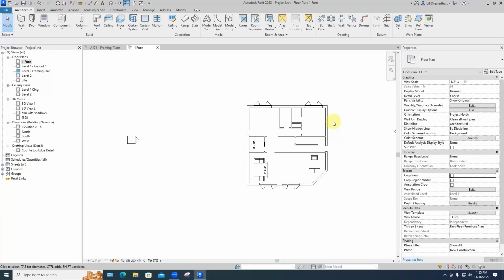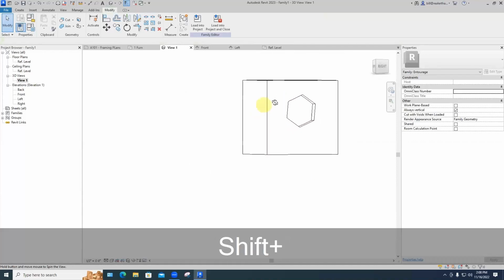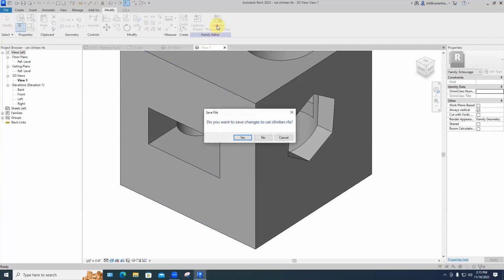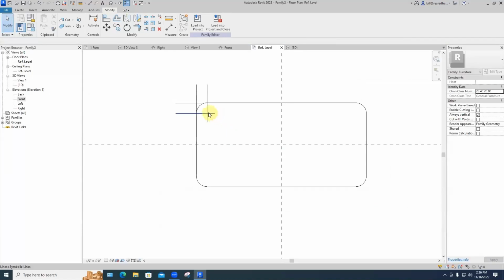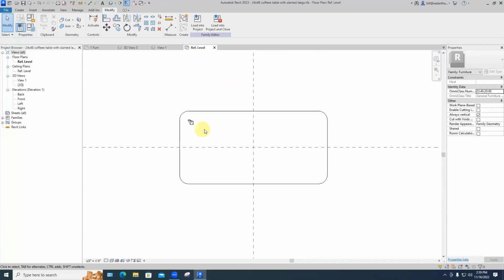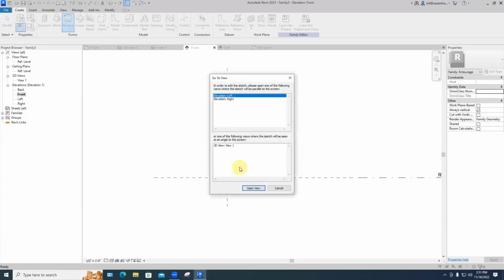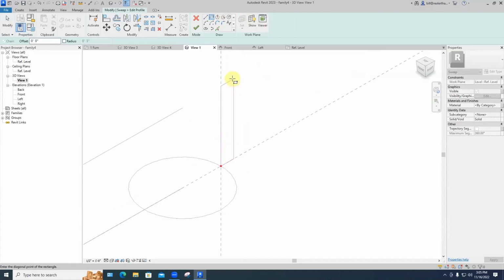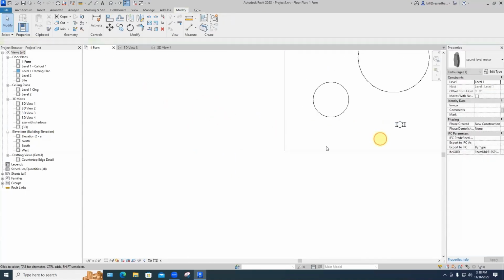Art 559 - Lecture 23 - Revit Custom Objects, Part 2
00:00 Introduction
01:04 Basic Process to Create a New Family
03:16    - center the Family on the reference axes
04:29    - vertical holes through a solid element
05:33    - horizontal holes through a solid element
09:18    - save Familiy to disk, load into project
12:03 Modify a Family with "Edit Family"
14:35 Exercise: coffee table
15:38    - the table top
16:09    - locating table relative to axes
17:58    - edit the top to radius the corners
18:59     - add the first leg
21:07     - create remaining legs with MIRROR
22:48     - save coffee table to disk
23:31 Create a new table family based on a previous one
24:05    - Save As with a new name
27:07    - add a rounded SWEEP to the table edge
29:40    - JOIN the sweep to the tabletop
30:52 Exercise: a planter made with REVOLVE
33:07    - define half-profile
35:09    - select axis line to revolve around
35:57    - save, name, and load
36:41 Looking ahead at Assignment #6
37:03    - many ways to model a roll of duct tape
39:41    - model the decibel meter
40:22       - model the case flat
41:37       - dissociate from Work Plane & stand up
43:26       - bevel the microphone shield
45:27       - place family at correct height
45:48 REWIND view tool when you get lost in 3D